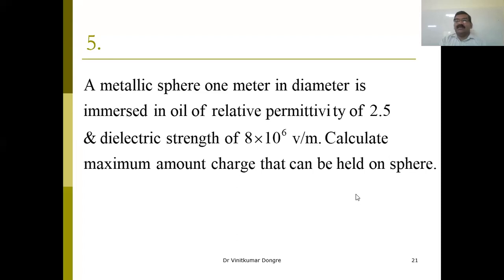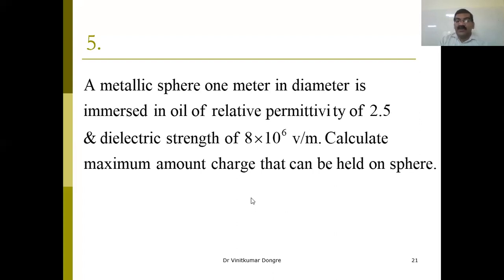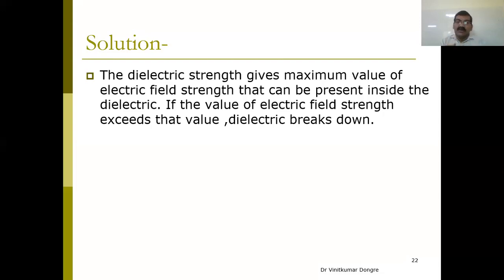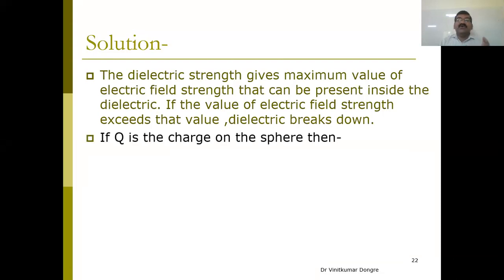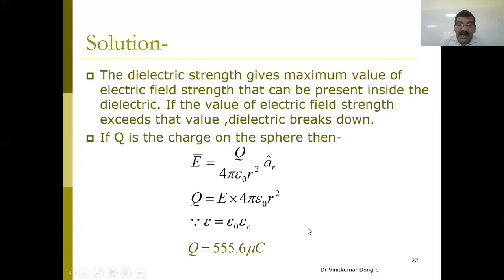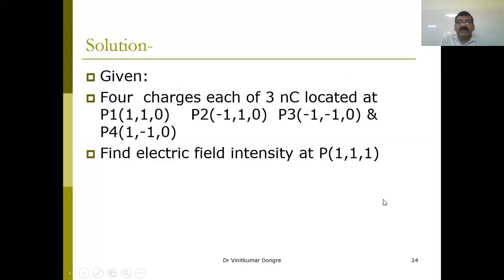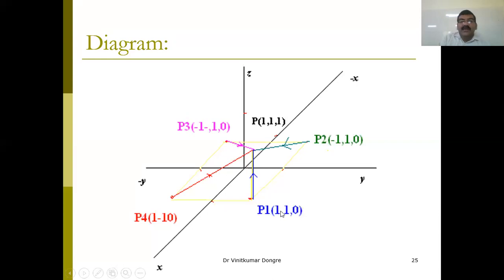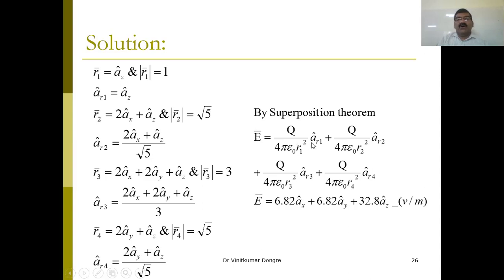Numerical On Dielectric Strength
AI this video a numerical on dielectric strength calculation based on coulomb law